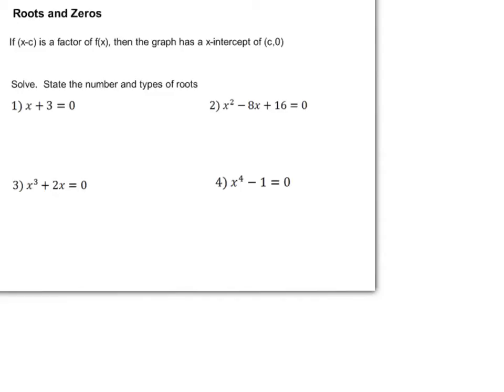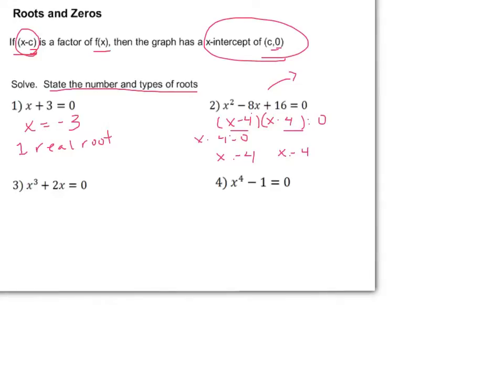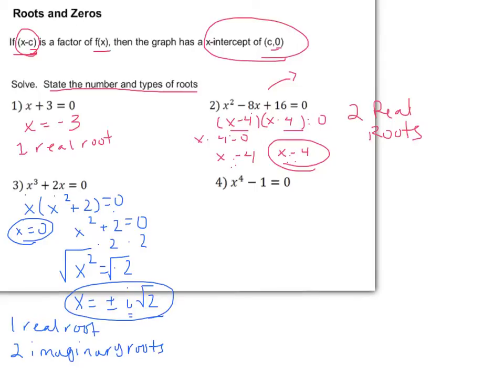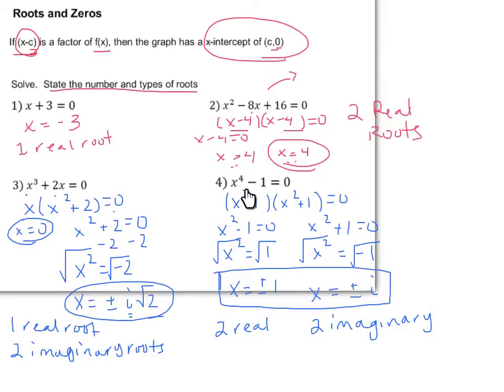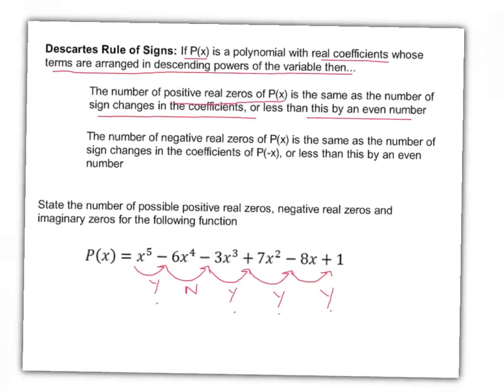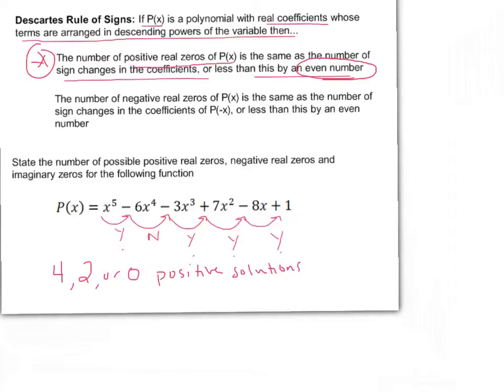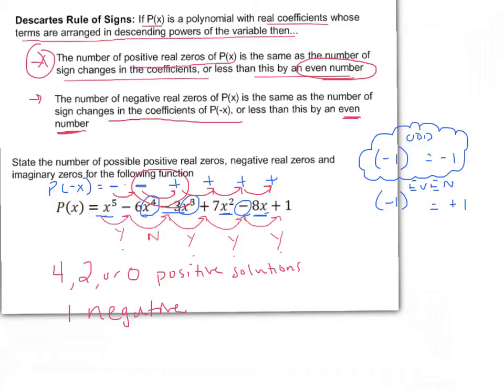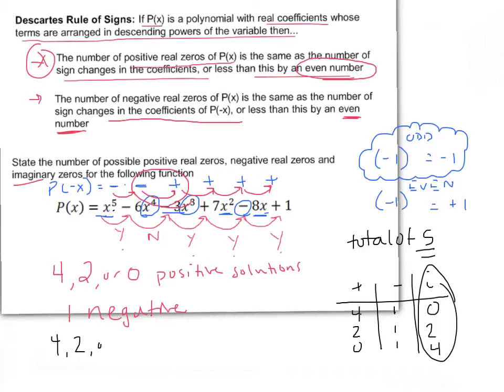Algebra 2 - Roots and Zeros